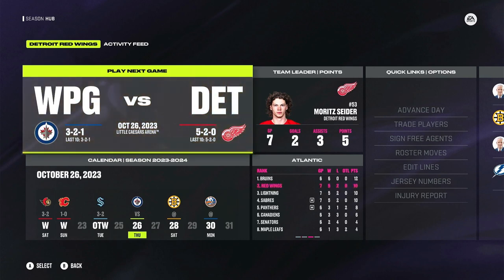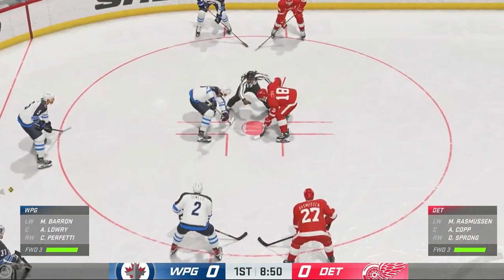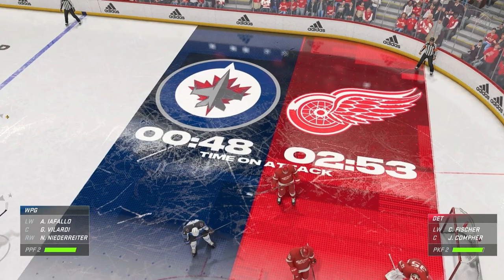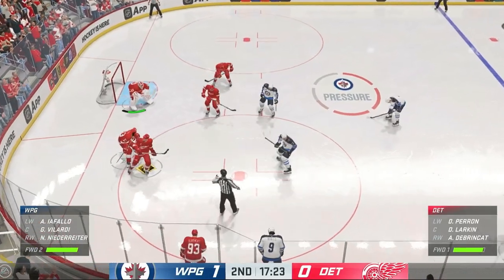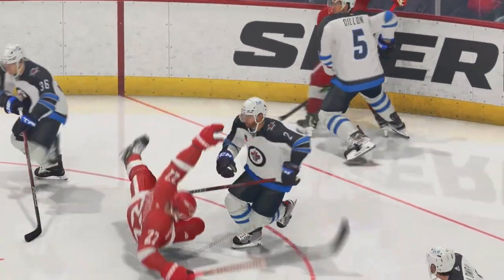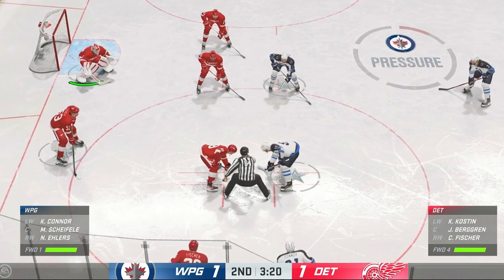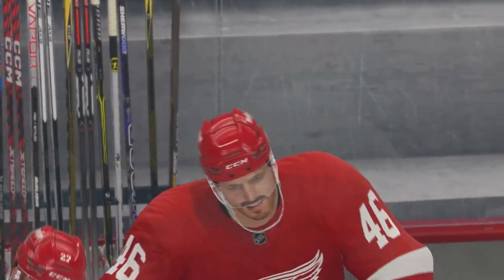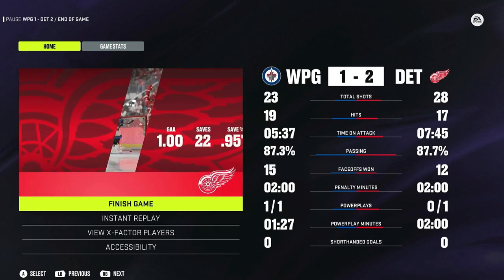NHL 24 SEASON MODE | JETS LOOK TO SLOW DOWN RED WINGS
In this series I will be doing the in-game commentary for a virtual season with the Detroit Red Wings. All games will be CPU vs CPU. Each video will be released in the morning corresponding with the real life NHL schedule. NHL 24 Season mode Detroit Red Wings vs the Winnipeg Jets. Game 8 of the season.

Make sure to check out our Be A Pro Series which will be released weekly.
Checkout Sports Cash System for help making your betting picks!!